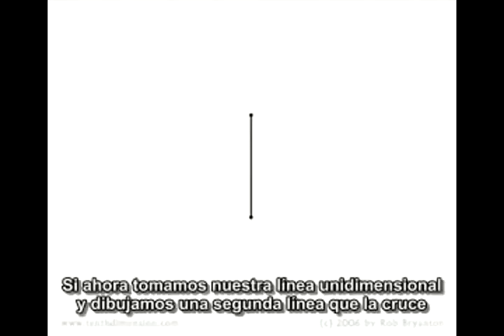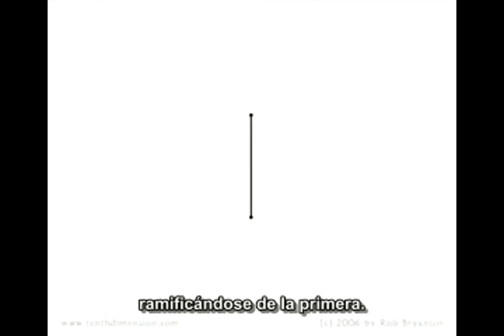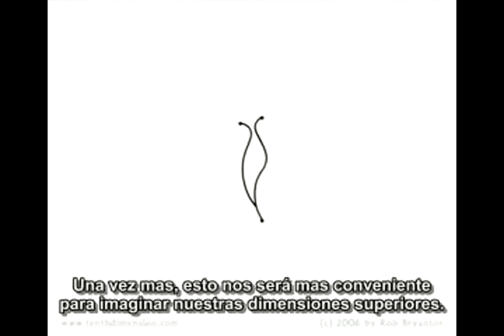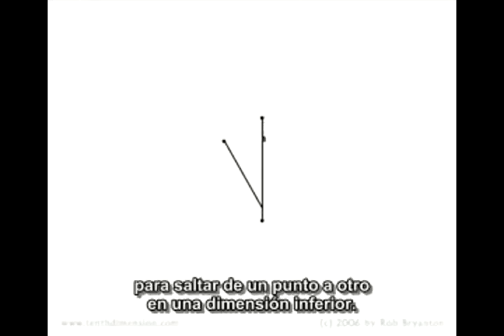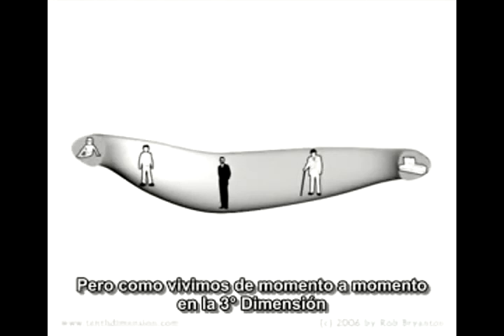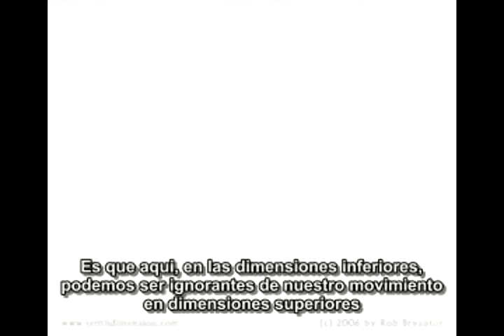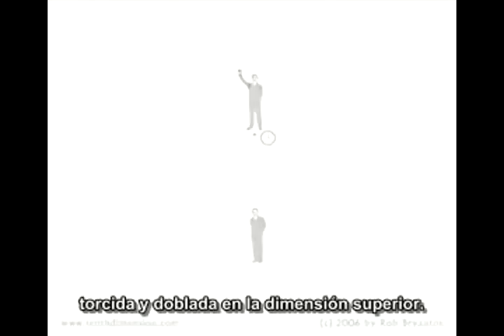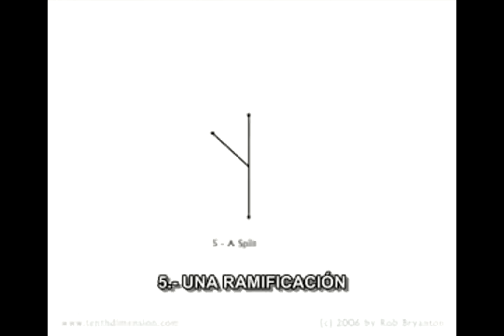Explicando las 10 Dimensiones. Parte 1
Explicación fácil